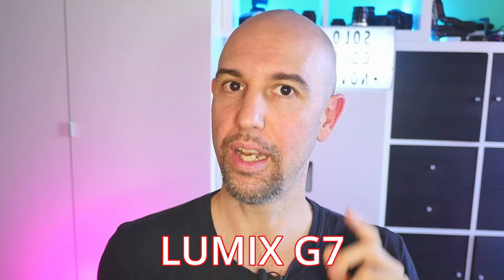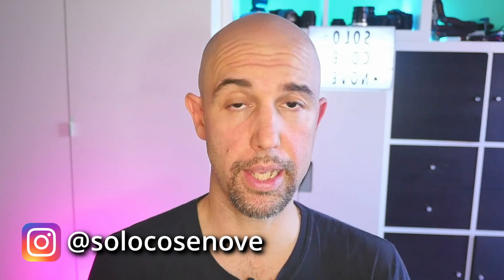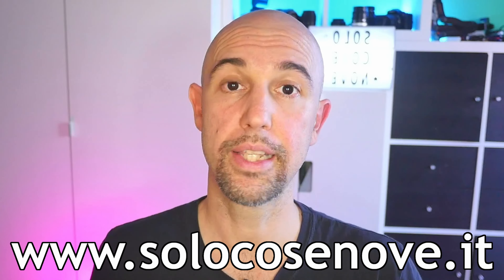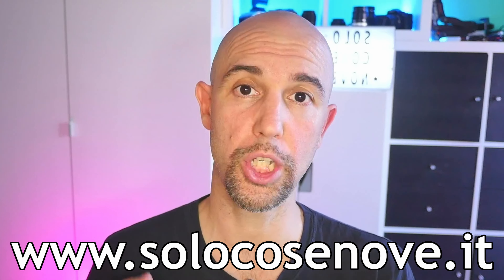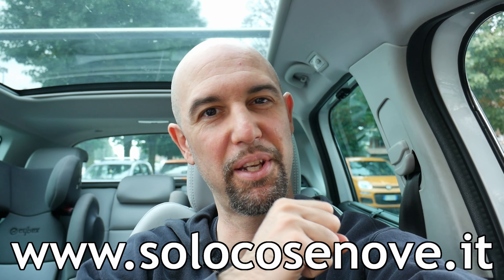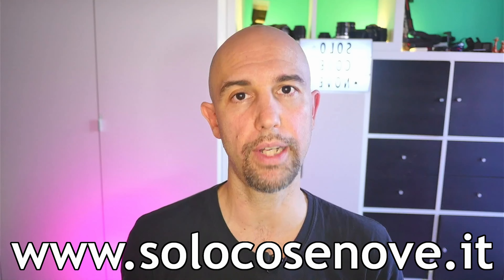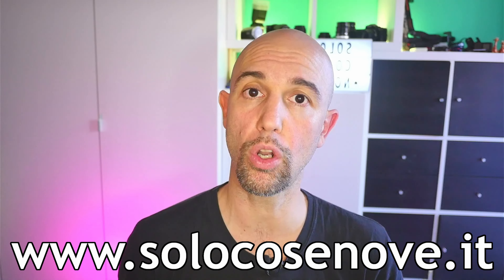Lumix G7 in 2024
It's not just for the love of vintage, but choosing a Lumix G7 in 2024 is still an option given its excellent features.

Chapters
00:00 - Introduction
00:18 - What I look for in a user experience
01:15 - Field test
03:04 - What I like about the Lumix G7
03:26 - Flaws
03:51 - Final considerations

Choosing a Lumix G7 in 2024
What I look for in a user experience
Over the years I have tried many cameras and mirrorless cameras, but few have remained in my heart. And this is not so much about the technical features or the price. The point is that if something is comfortable to use and we feel good with it, it will become part of us. As I have repeated several times, even in my free course, the difference is not so much the tool, but who is behind it. And if I feel uncomfortable, I will not use that thing and it will end up in oblivion.

I have found few cameras to be truly practical and in line with my needs. For example, I have used the GF1 a lot. It had enormous limitations, but I loved it so much that I am thinking of buying another one! Just like the Lumix G85 that accompanied me on my trip to Malaga by bike.

And yet I had the G9 which is enormously more performing and had cutting-edge features. But unfortunately it did not spark.

What I like about the Lumix G7 in 2024
But let's move on to the G7. The thing I like most is that it has all the keys, dials and buttons in the right place. I find it practical, fast and immediate to use. Some people complain that it is entirely made of plastic, but I like that feeling and it makes the camera very light. And for me lightness is fundamental.

But it also has some defects
One thing that I am sorry about, even if to be honest I do not notice the difference much, is the bitrate in video recording. Although it is sufficient to capture excellent quality images, it is not as high as the GH4 and higher models.

Furthermore, even if you wanted to pay for it, you cannot install the V-Log profile.

Final considerations
The G7 is an iconic and very popular model. Used by many for its practicality and immediacy. It is considered an entry level, but it is a very respectable model. It is currently at the top of my personal ranking of micro4/3 cameras.

Recommended products
Lumix G70
Full Frame Lumix S9
For video Lumix GH6

Alessio

(buy on amazon through my link)